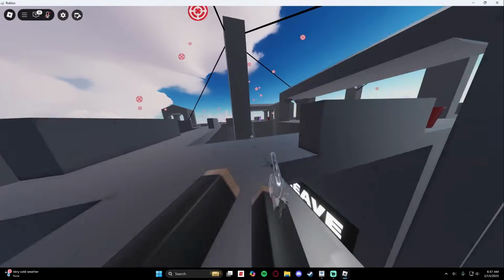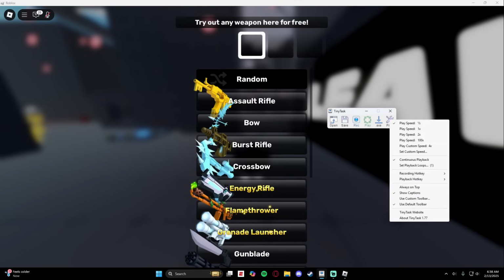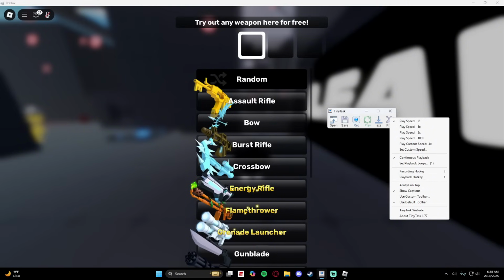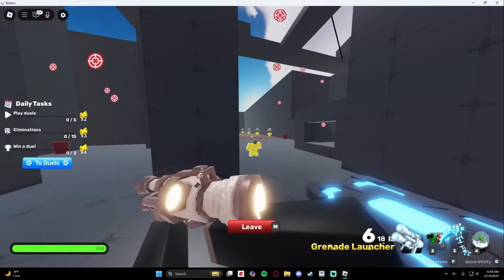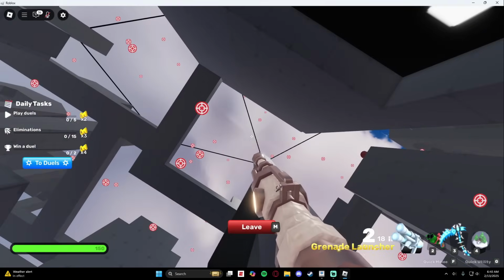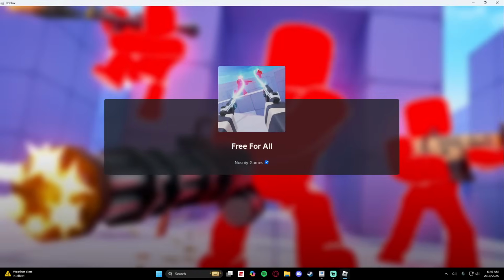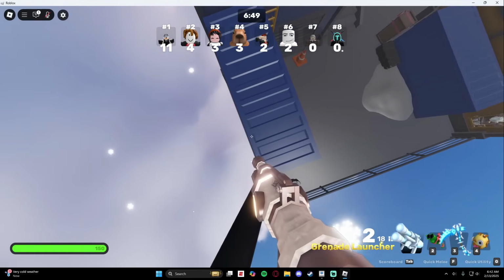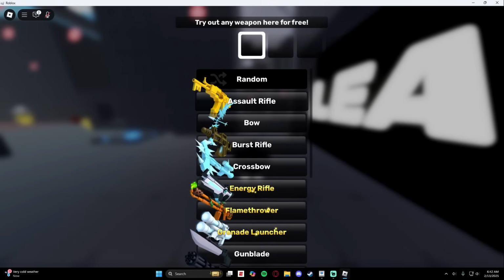How to get AFK for Glass FAST After Patch in Roblox Rivals..(WORKING)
This is a quick video to show how to get the glass wrap quickly after the patch in Roblox Rivals, please ask any questions or if you run into any problems lmk!